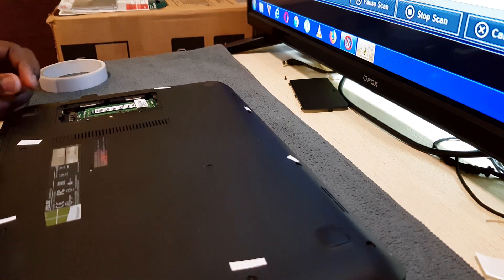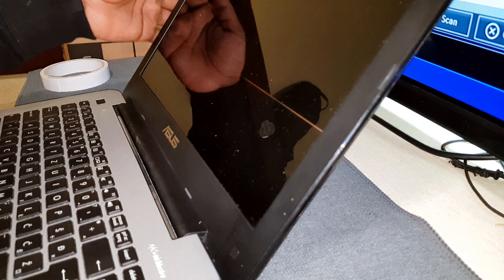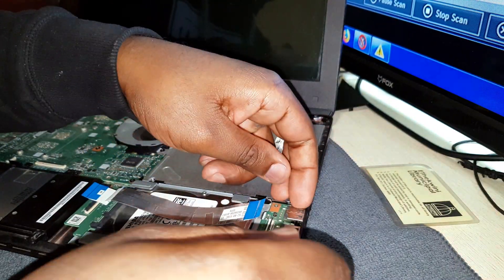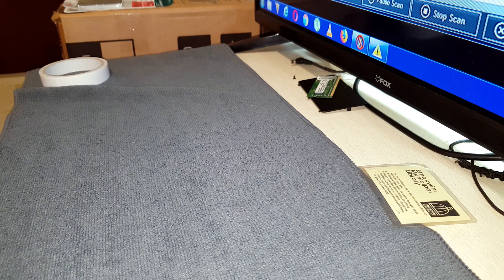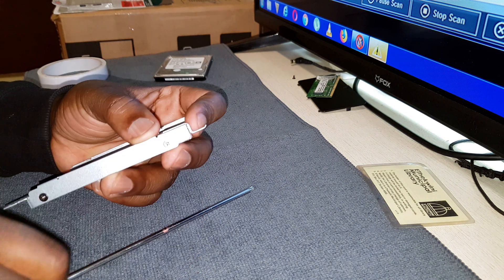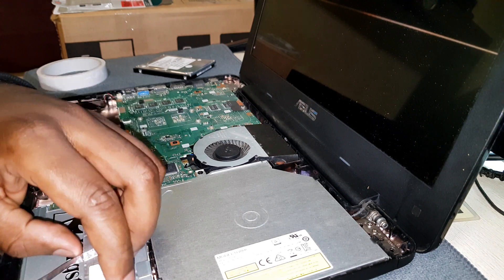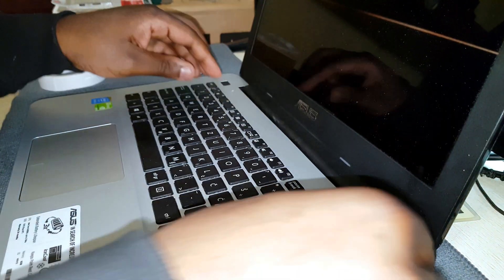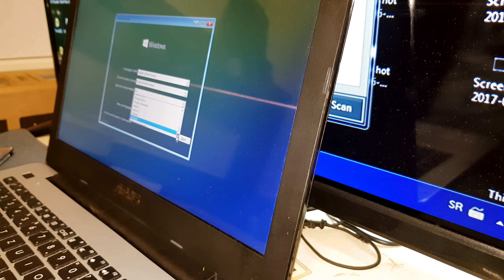Asus X455L Hard Drive Upgrade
Asus X455L series Hard drive upgrade from an HDD to an SSD